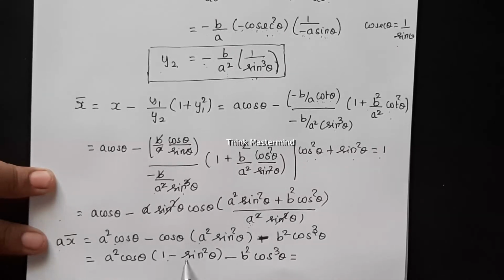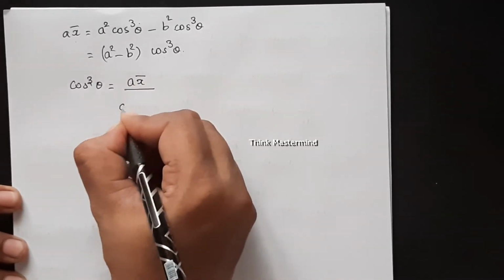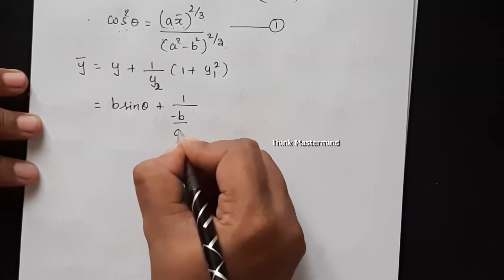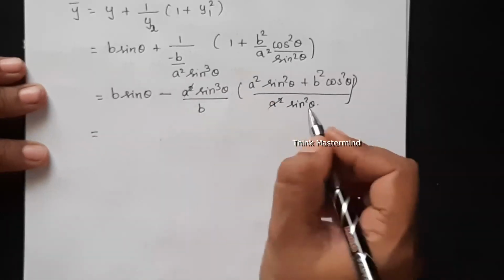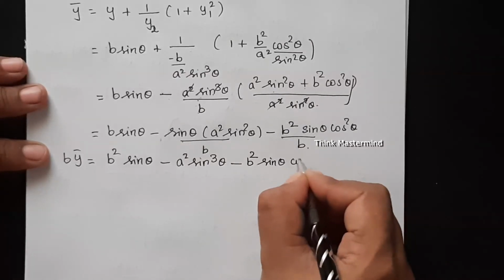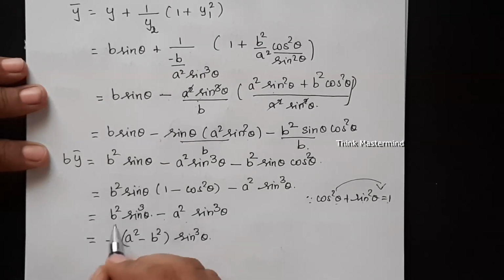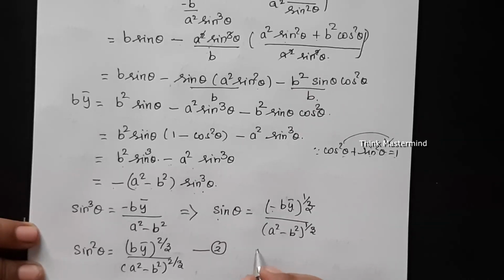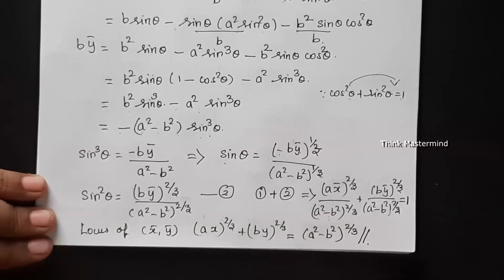EVOLUTE OF ELLIPSE | EVOLUTES AND ENVELOPES | DIFFERENTIAL CALCULUS | FIRST YEAR ENGINEERING MATHS